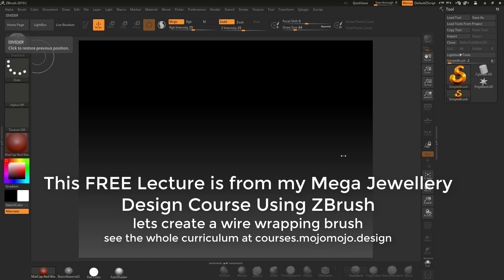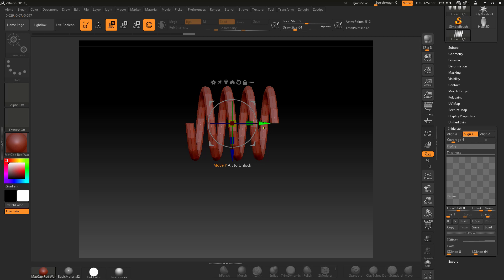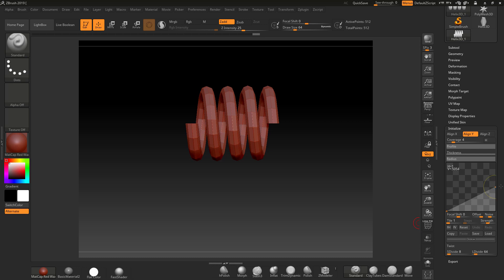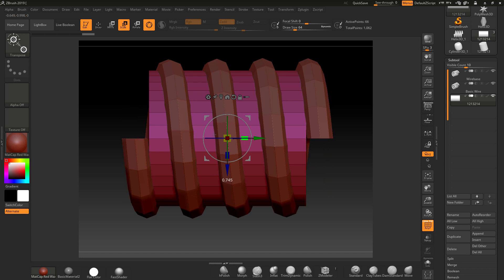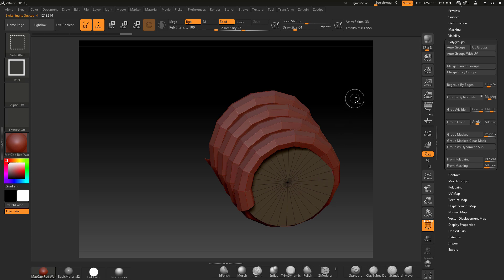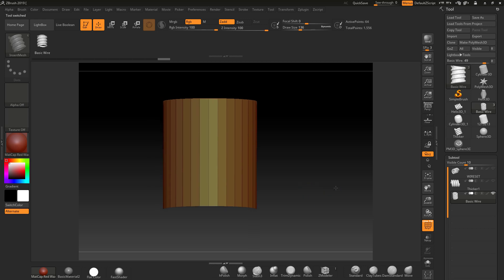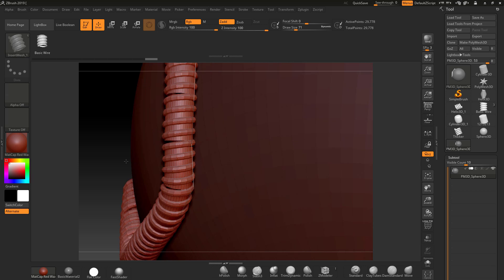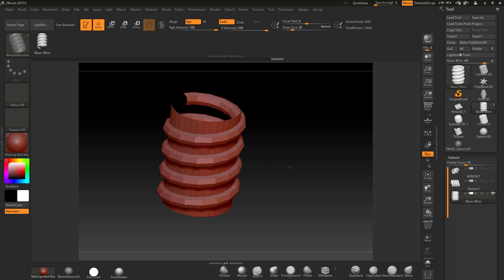zbrush wire wrapping jewellery design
Creating wire wrapping brush for jewellery in zbrush
Welcome in this free lecture I will show you how to create a wire brush in zbrush, we will test out this brush and modify it to make it work, this is an actual lecture from my wire wrapping section of my MEGA jewellery design course this coure has over 70 hours of video and assets you can find out more by visiting: